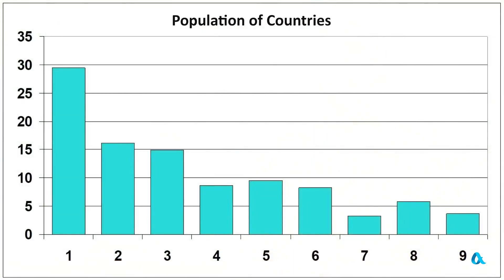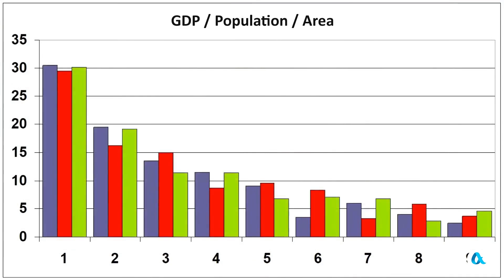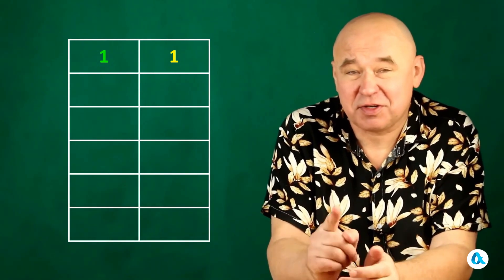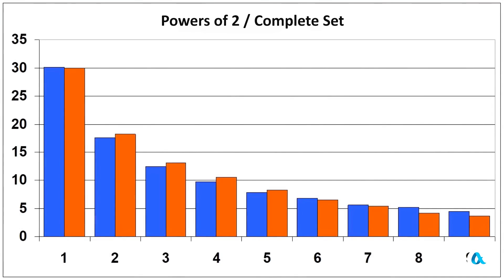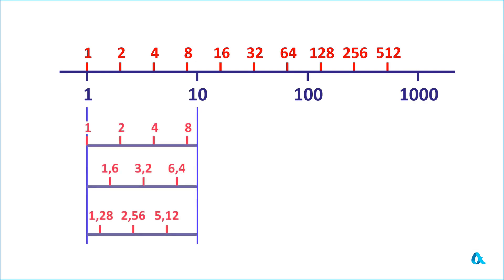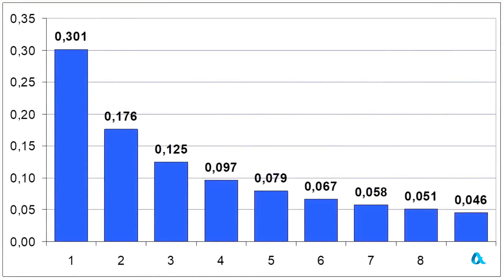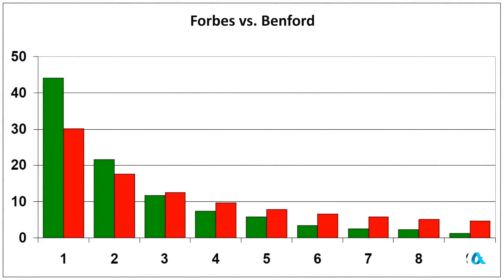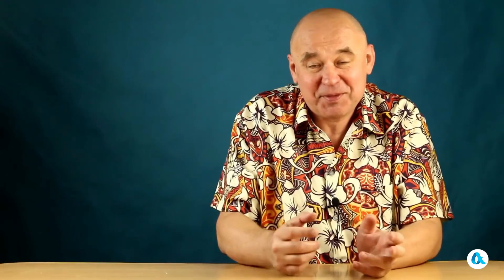Benford's amazing law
A lot of numerical data sets are set up so that about 30% of the numbers start with a one, and only about 5% start with a nine. In this video, we figure out why this happens and if it's always the case.

Keywords: logarithmic scale, lognormal distribution.